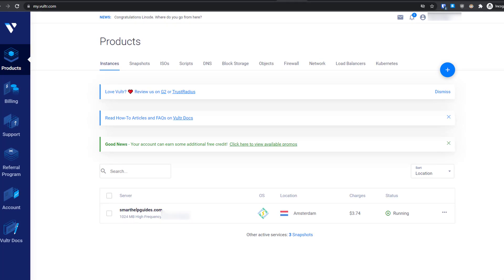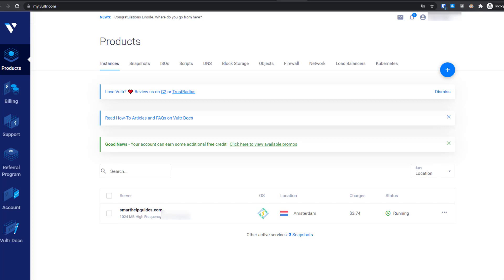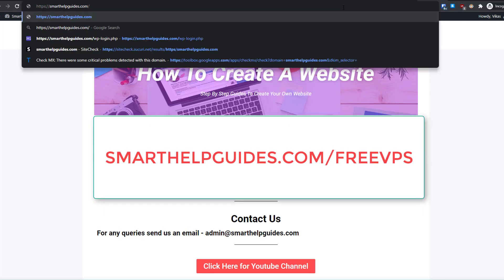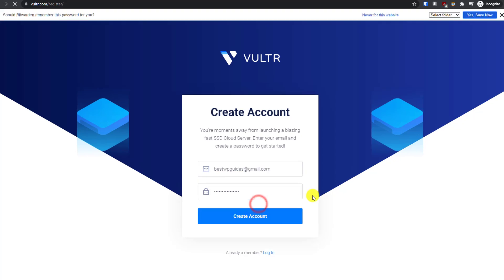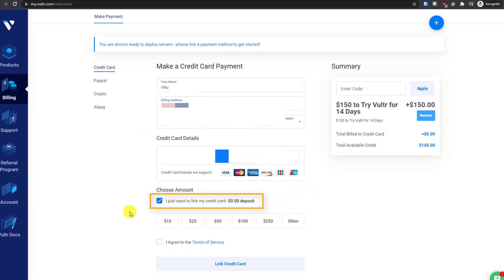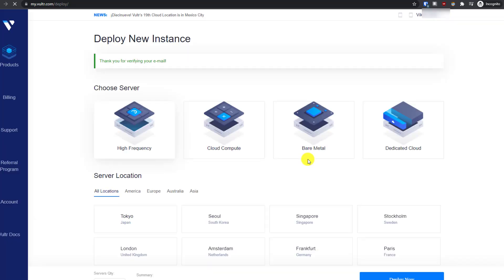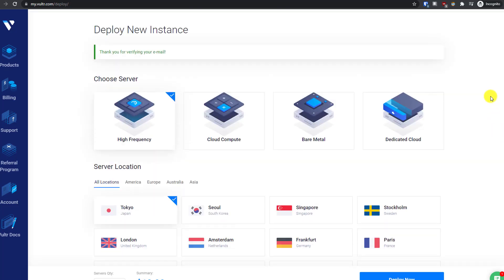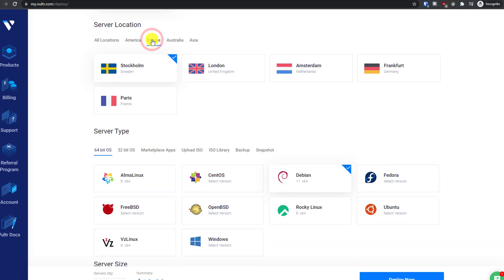Works in 2022 - How to Get FREE $100 Vultr Credit - Create Website with VPS Hosting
Free $100 Vultr credit for fast VPS server.

2. Signup using email and Password
3. Add a payment method to your account (Credit card or Paypal will work)
Don't worry you don't have to pay anything right now. Payment method is only for stopping duplicate and spam account.
4. Verify Email.

Thats it now you will have $100 credit to spend on any vps server trial. If you like you can continue to pay and use the vps.